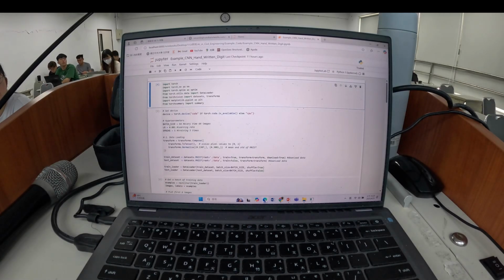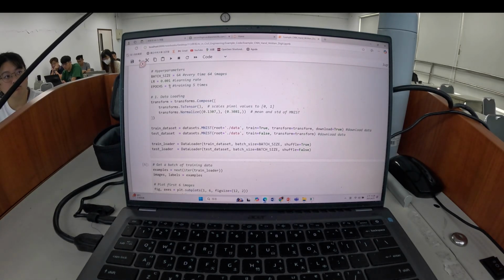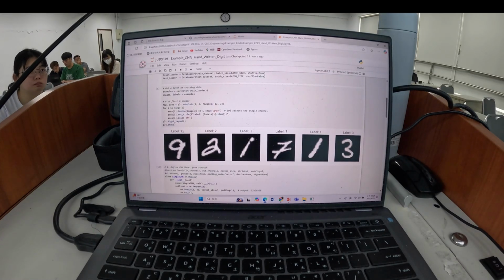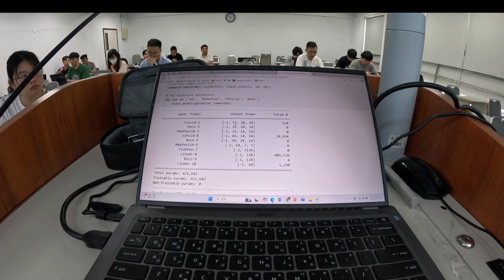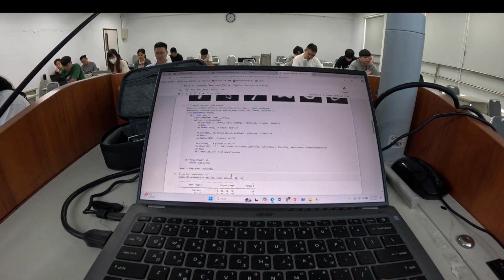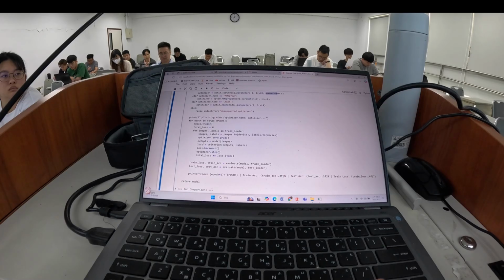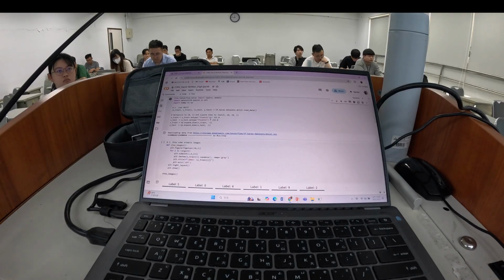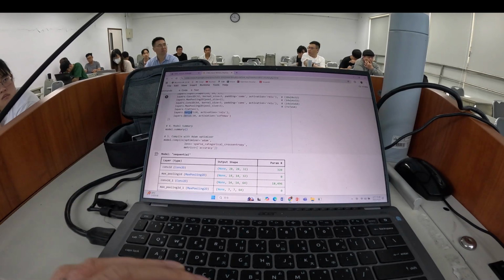EMI課程模組-卷跡神經網路簡介(人工智慧在土木工程之應用）2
課程目標:
介紹統計學習和人工智慧的基本概念、原理和技術。使同學了解如何從資料中提取特徵、選用適當的模型、做出預測並得出最佳策略。通過 Python 程式語言實踐最先進的機器學習和人工智慧模型，並將其應用於土木工程課題中。期望透過本課程培養具備跨領域知識的新世代工程師。
授課老師：陳鵬宇老師

授課內容:
1. 統計學習介紹： 監督學習與非監督學習。
2. 迴歸問題與分類問題。
3. 偏差和變異的權衡。
4. 迴歸問題：線性迴歸，係數估計及模型準確度。
5. 正則化：Ridge迴歸和Lasso迴歸。
6. 分類問題：支援向量機及其決策邊界。
7. 邏輯迴歸，多層感知器和神經網路。
8. 樸素貝葉斯和K最近鄰法。
9. 分類評估：精確度，召回率，F1分數和ROC曲線。
10. 基於樹的模型：分類和迴歸樹。
11. 非監督學習問題：K-均值聚類和高斯混合模型。
12. 深度學習：用於圖像分類的卷積神經網絡和遷移學習。
13. 土木工程應用。